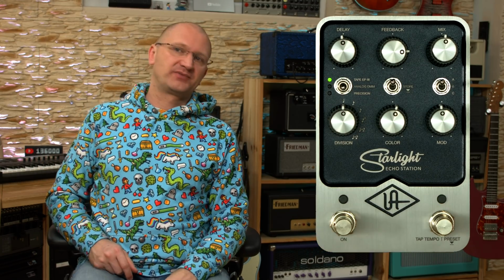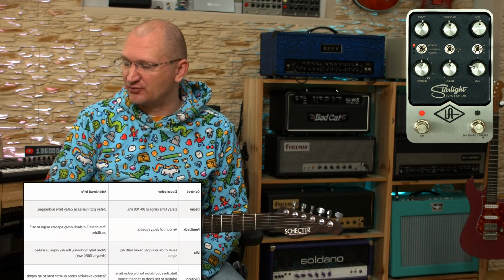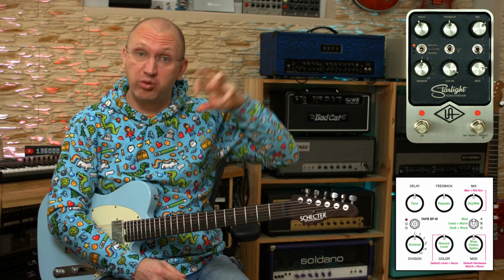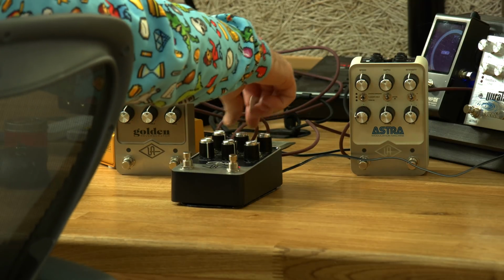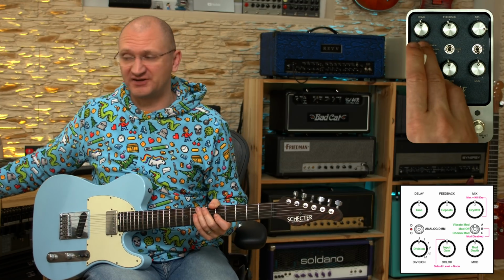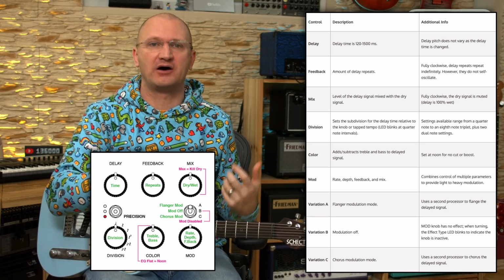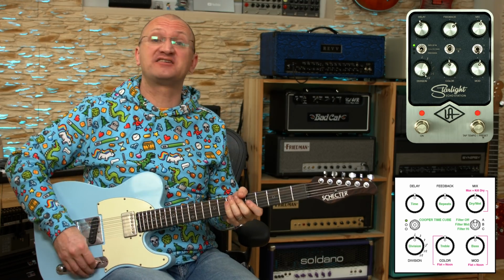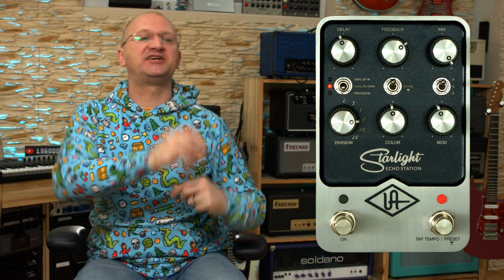Happiness in a box! UA Starlight Review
I love delays... any kind of delay, but when they are THIS good, I don't ever want to stop playing. How much did they nail the vintage sounds? I don't care... if I have fun, it's great and this is A LOT OF FUN!

Here are many things I use daily...

0:00 Slideshow
1:47 Full Track - SUGARBOOBS
5:28 Introduction
14:50 Delay Times
17:00 Sounds TAPE EP-III
28:00 Sounds Analog DMM
34:30 Sounds PRECISION DELAY
38:55 Sounds COOPER TIME CUBE
43:43 How to create a Preset
44:24 MY2CENTS

My interfaces...